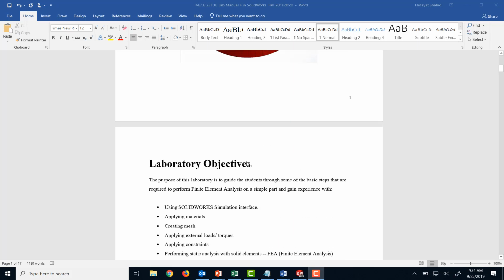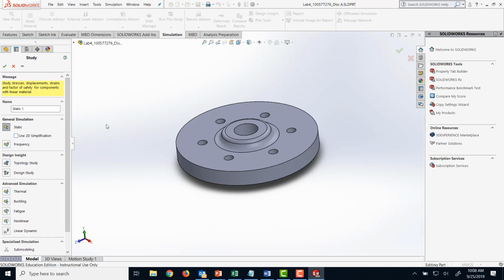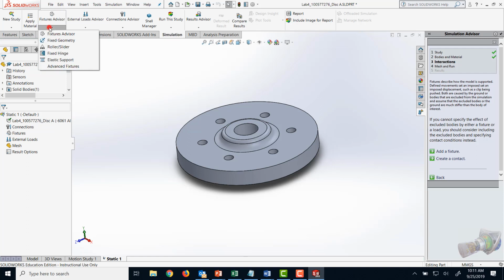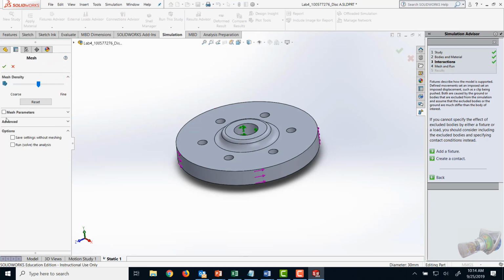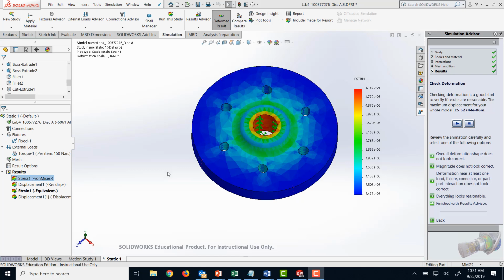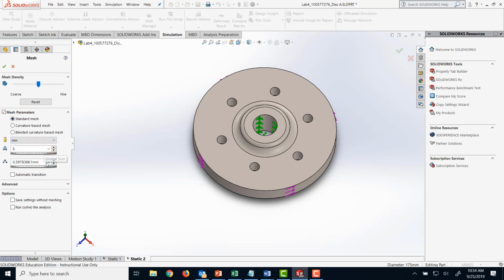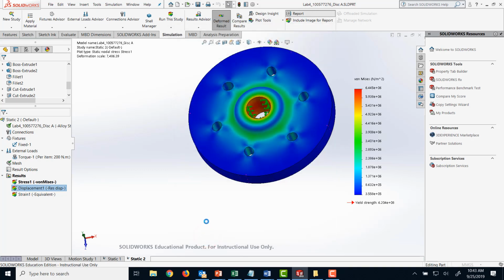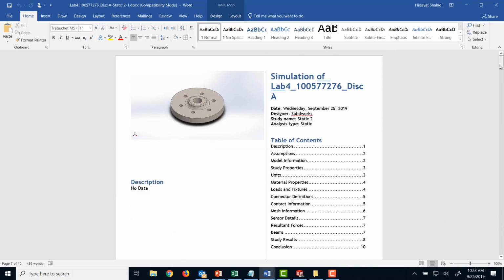MECE2310U Lab 5 Introduction to Simulation Tools FEA